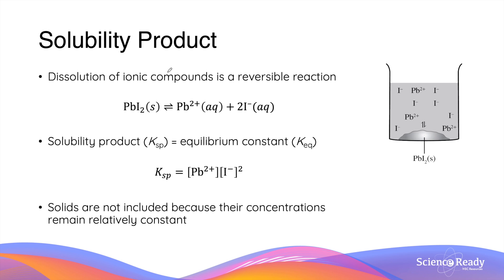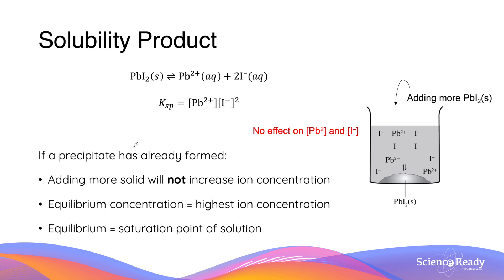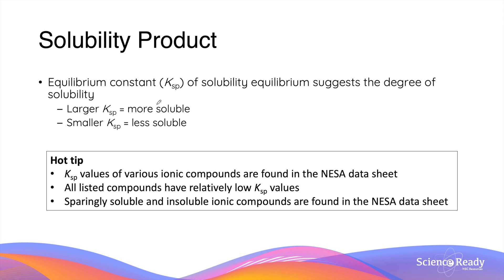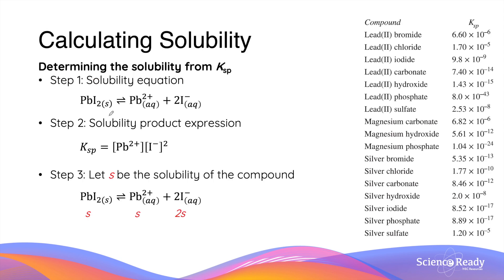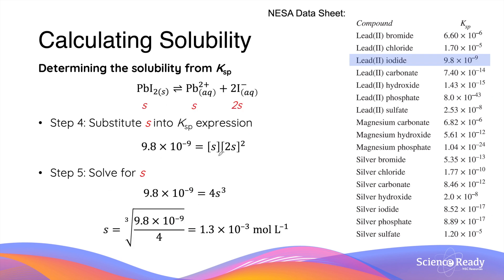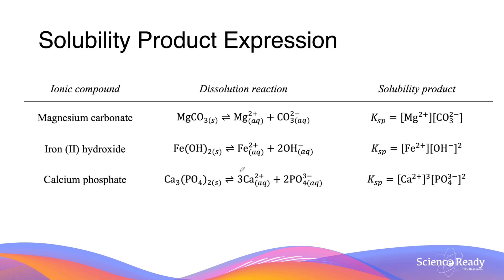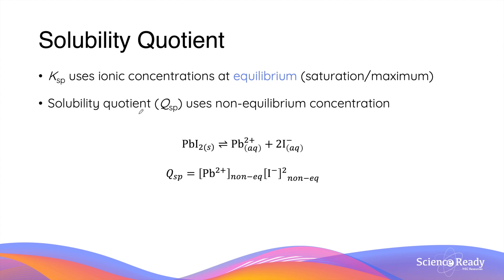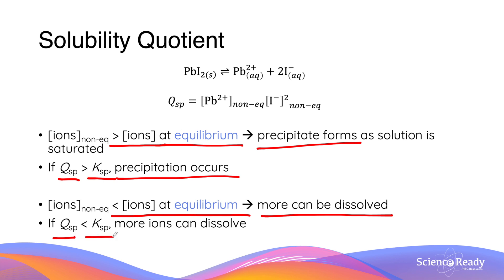Solubility Product and Predicting Precipitation // HSC Chemistry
This video demonstrates calculations of solubility, solubility product constant and predicting the formation of precipitates.

Syllabus Dotpoints
* derive equilibrium expressions for saturated solutions in terms of Ksp and calculate the solubility of an ionic substance from its Ksp value
* predict the formation of a precipitate given the standard reference values for Ksp

Timestamp
0:00 What is Solubility Product Constant?
03:18 Calculating Solubility from Ksp
07:30 Qsp and Predicting the Formation of Precipitate

How to calculate solubility? Solubility product constant calculations? Ksp calculations.How to predict the formation of precipitate?